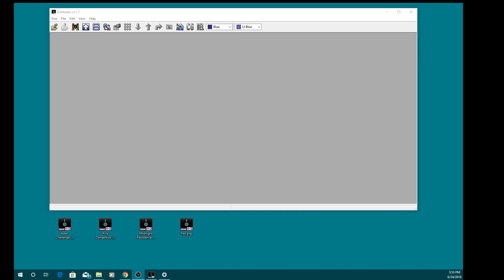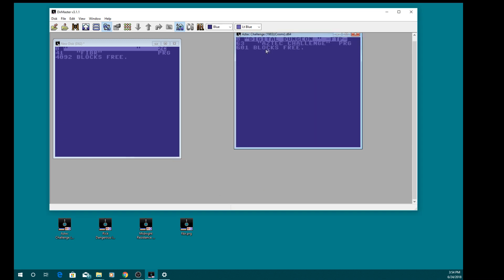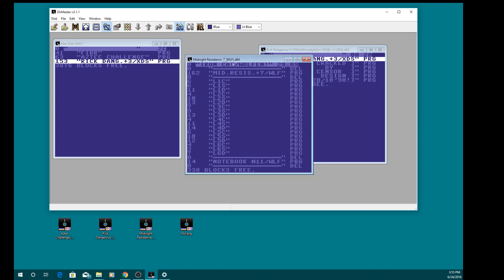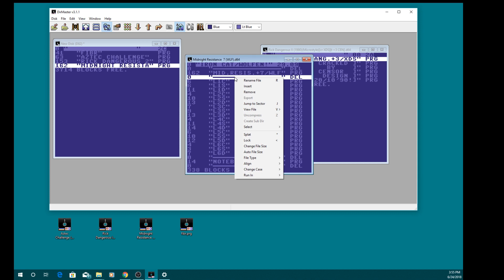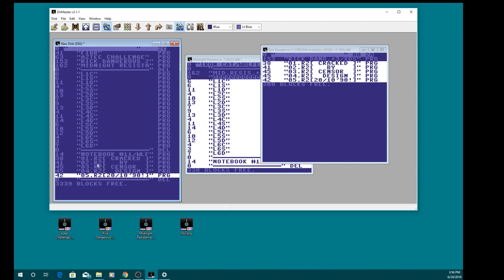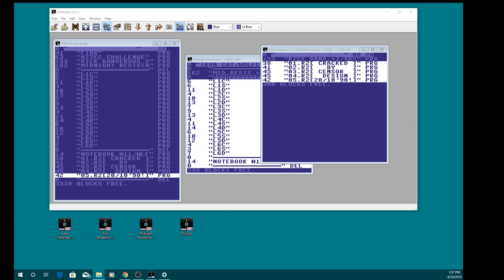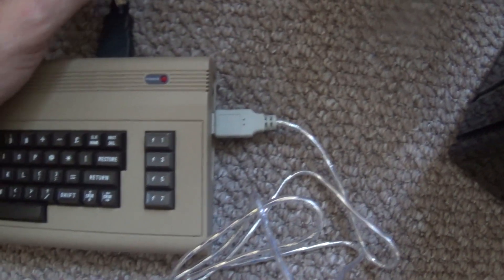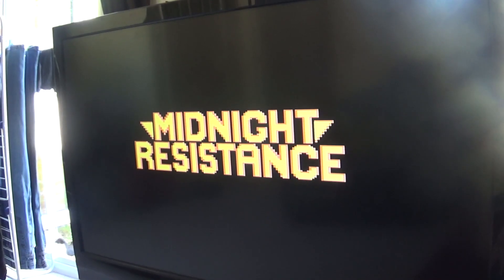Make your own D82 compilations for THEC64 mini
A tutorial how to do this. You must load a game before launching basic if using an D82 (at the time of filming this video 24/6/2018) or D82 files will not work.  This might change in a firmware update in the future.

Make your own compilations to stick on your C64 MINI usb pen. Its great i tell thee.